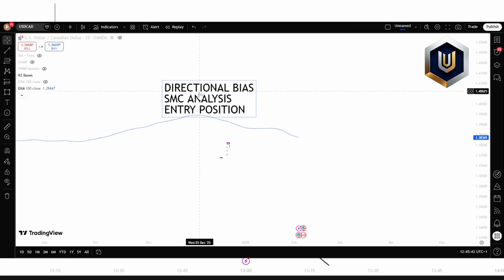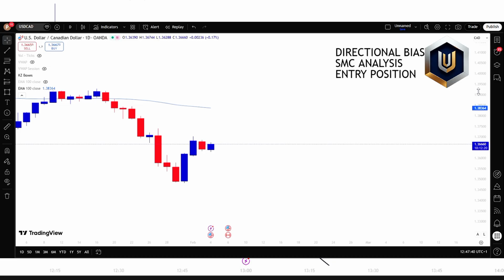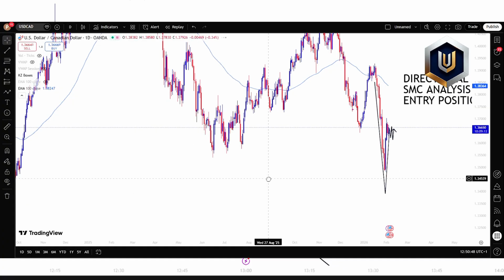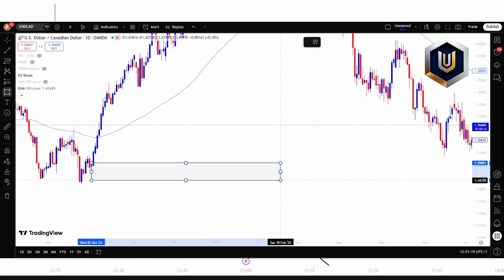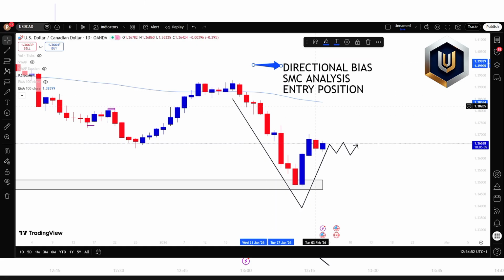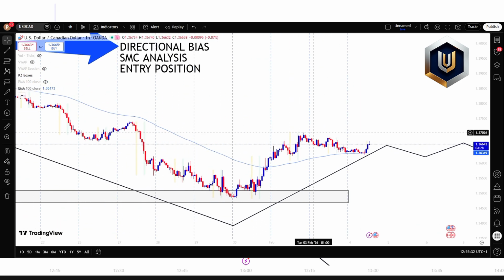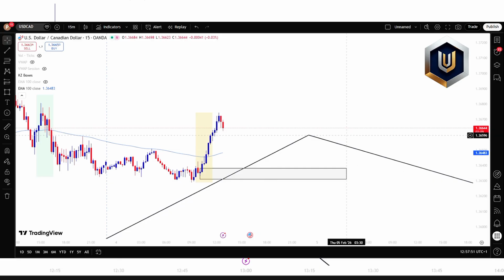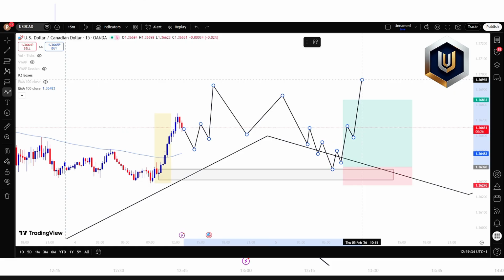Directional Bias for USDCAD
Get the latest directional bias for USDCAD! 📈 In this video, we'll dive into the current market analysis, trends, and potential trade setups for the USD/CAD pair. Whether you're a forex trader or investor, stay ahead of the game with our expert insights! 💰"